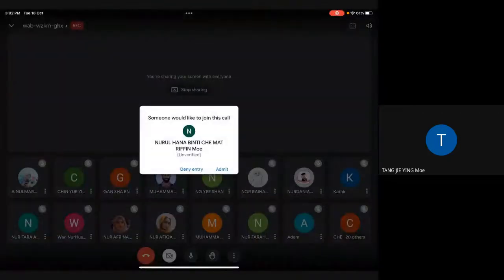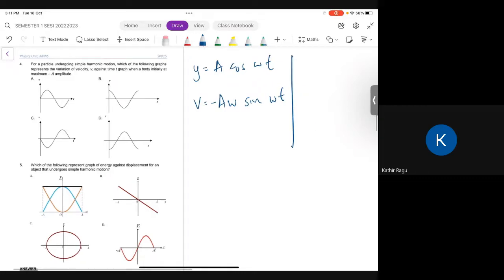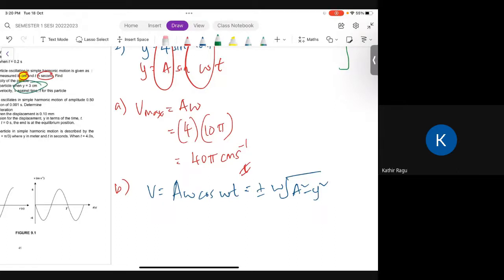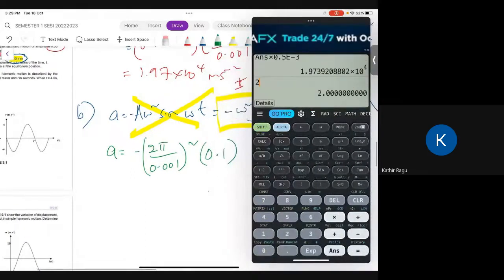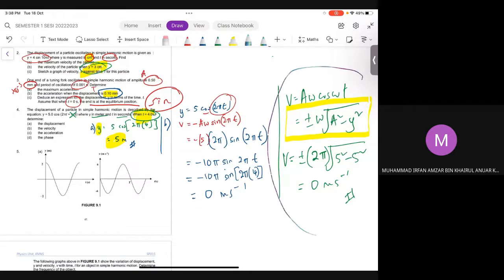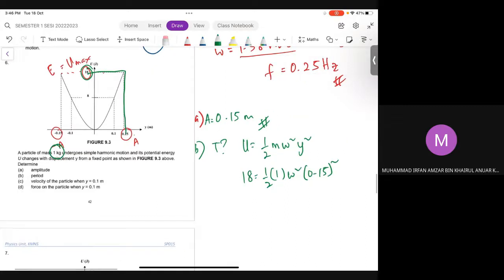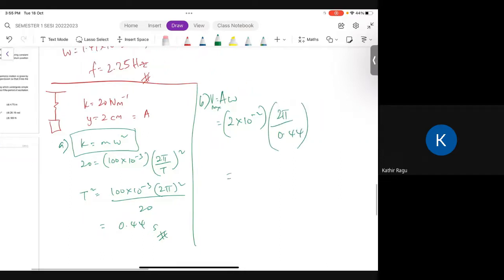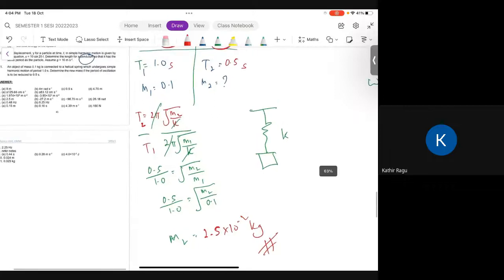TOPIC 7 (TUTORIAL 7.1- 7.3)